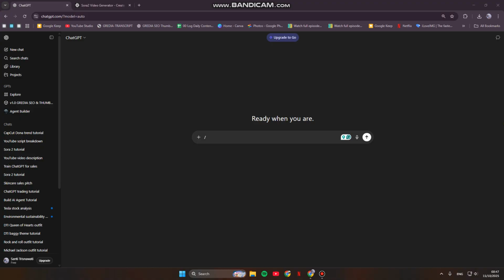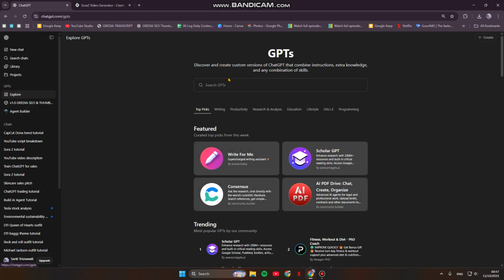How to Easily Use OpenAI Agent Builder | Custom AI Agent Tutorial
Learn how to use the OpenAI agent builder step by step in this beginner tutorial. Discover how to create custom AI agents with their own knowledge, personality, and skills without writing any code. Find out how to navigate the agent builder interface, train your agent's behavior and instructions, upload custom PDFs or documents for knowledge, and configure advanced actions.

0:00 Introduction to OpenAI Agent Builder
0:27 What is an OpenAI Agent
0:56 Accessing the Agent Builder Interface
1:47 Training Agent Personality and Instructions
2:20 Adding Custom Knowledge and Actions